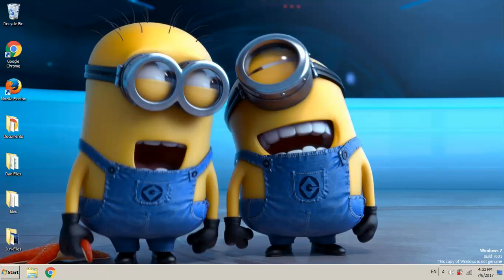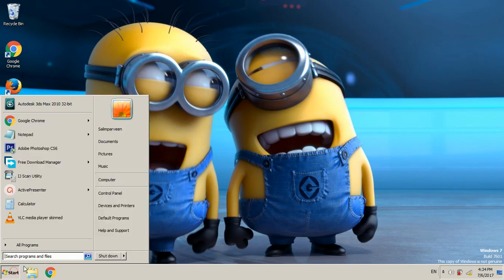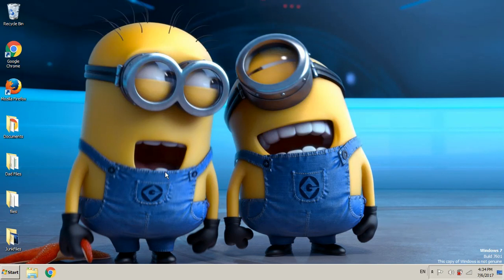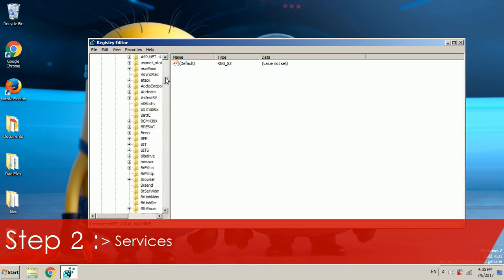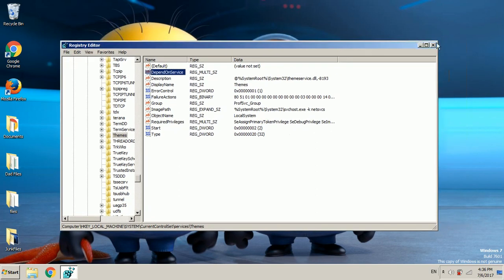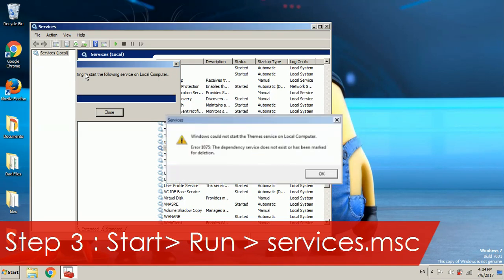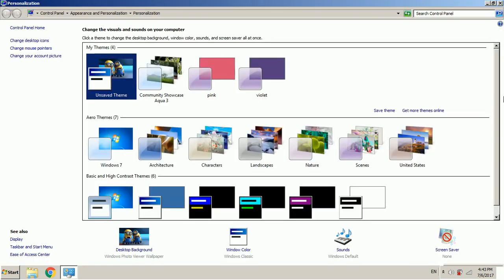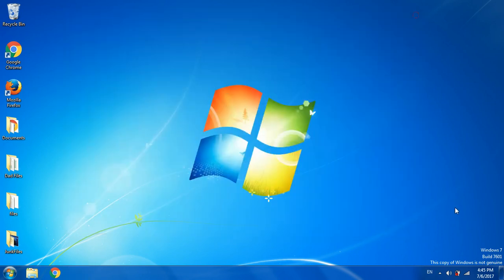Windows 7 Aero Theme not working error | Gray Theme error | 2017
Today I am showing you how to change from Windows 7 Classic Theme to the Windows 7 Aero Theme in this video if the themes are all grayed and blocked. And with the old looking Classic version of Windows 7, I still had problems with The Theme service not working. So, I had to look online and fix this up. These our some places, I had to visit to get back the awesome Transparency of Windows 7 Ultimate:
(Windows 7) Aero effects changed to Basic and Themes Service isn't Running (Problem SOLVED!): by SAMLOVZ

How to Enable Aero and Personalization Panel in Windows 7 Home Basic and Starter: by Kirino Chan

Video: Changing from windows 7 Classic theme to Windows 7 Aero Theme with Grayed out basic and all themes.
Channel: Alpha Design